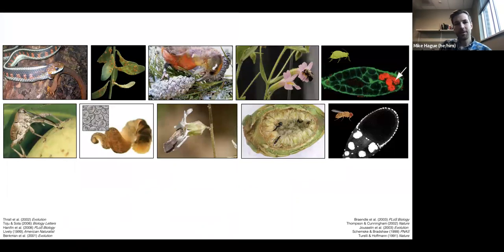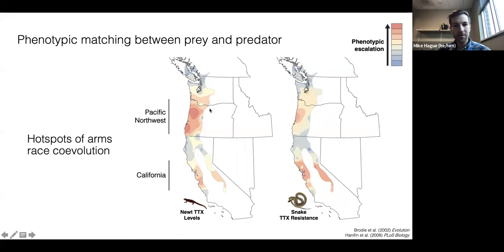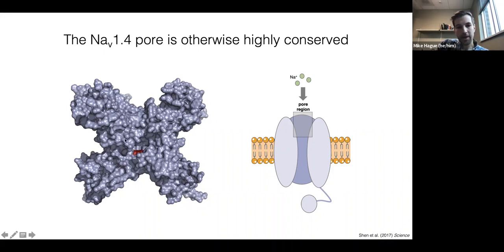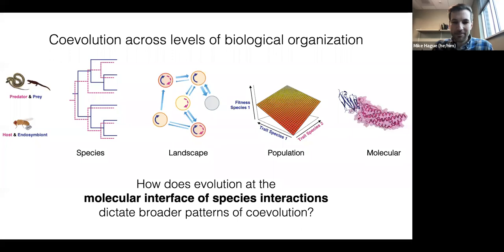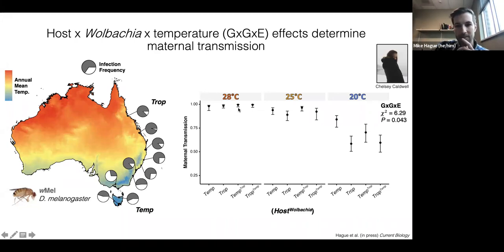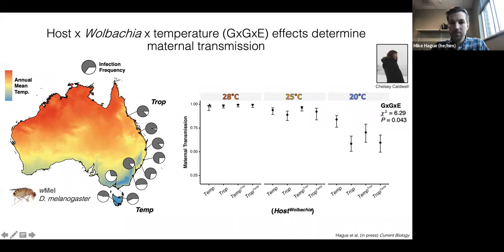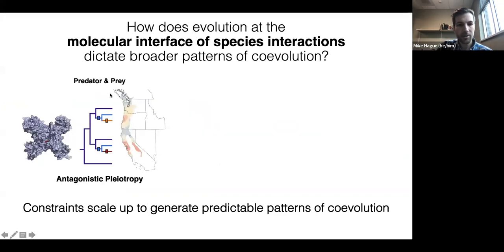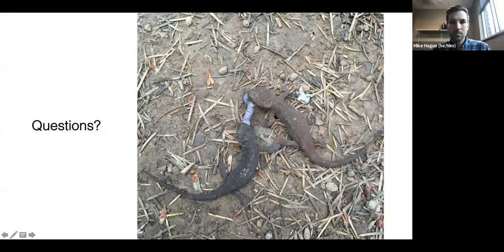Michael Hague: Evolution at the interface of species interactions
"Evolution at the interface of species interactions"

Seminar by Dr. Michael Hague (University of Montana) at the Evolution Seminar Series - Fall 2021 on December 9.